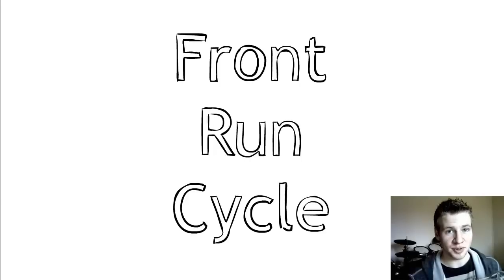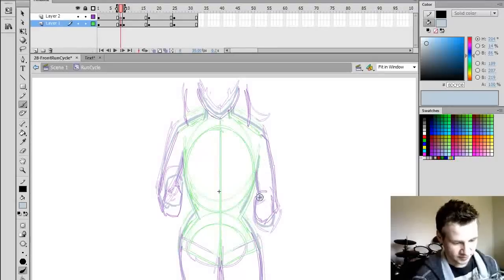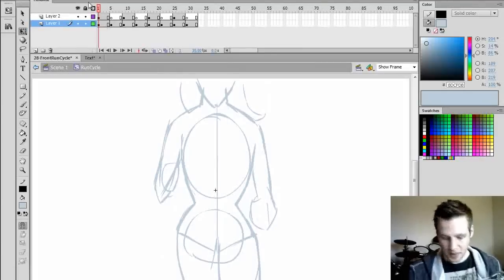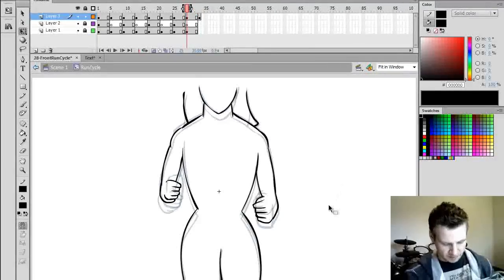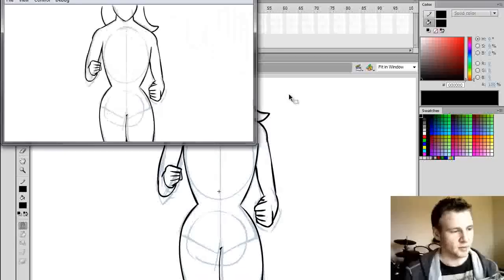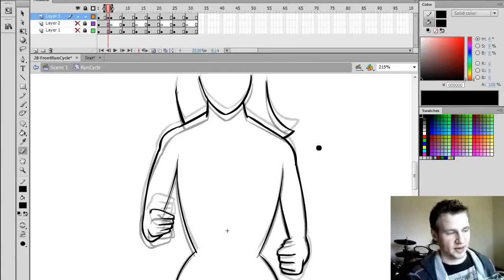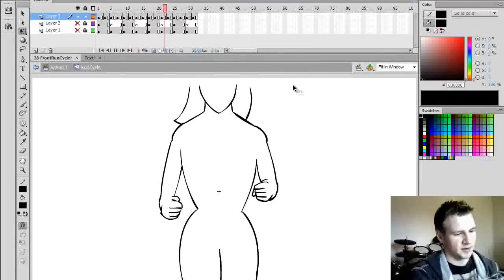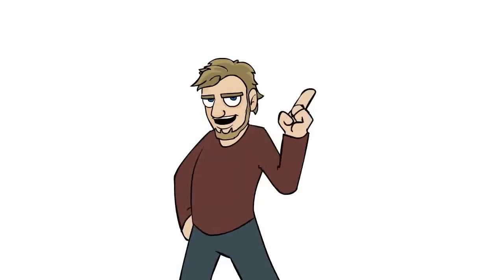How to Animate: Front Facing Run Cycle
Relevant links:
Creator Resources on Newgrounds

JAZZA'S OFFICIAL SOCIALS! - Follow/Sub ↴